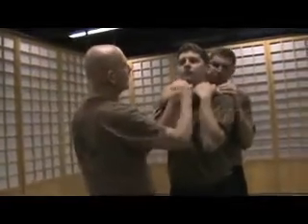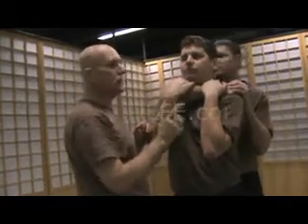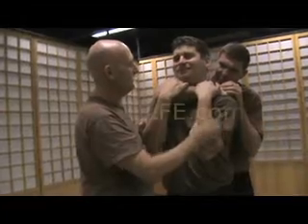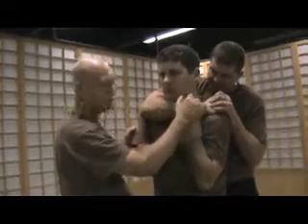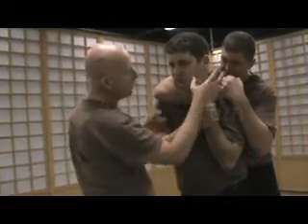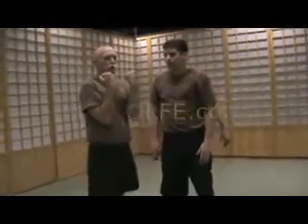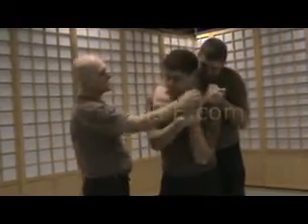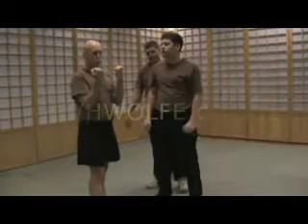Tip: rear choke jam | Bill Wolfe | Wolfes Combatives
how top stop a rear choke, defense against choke.